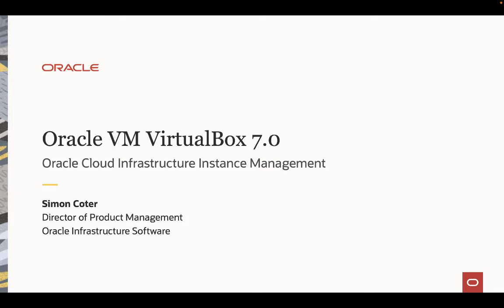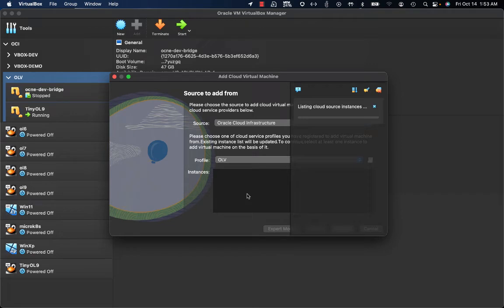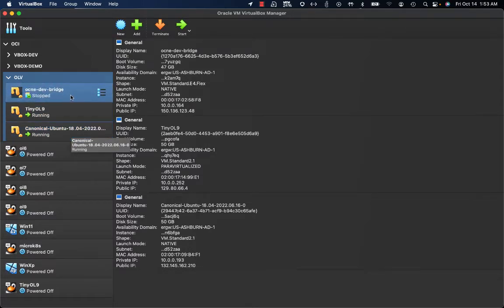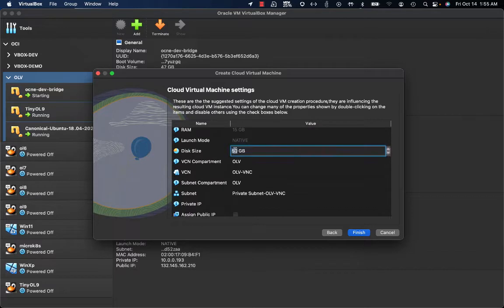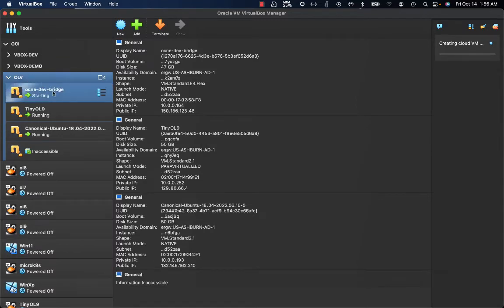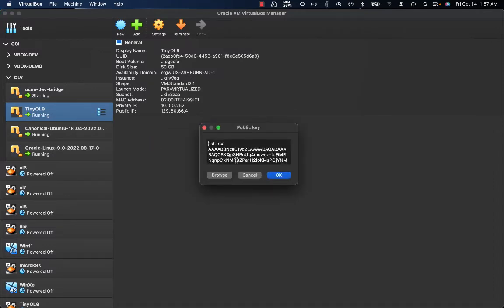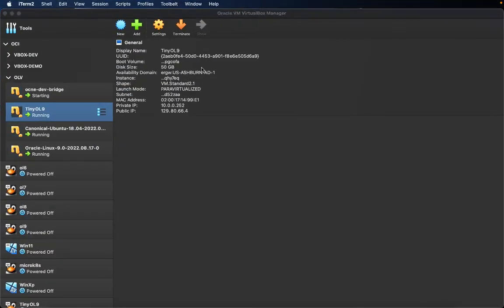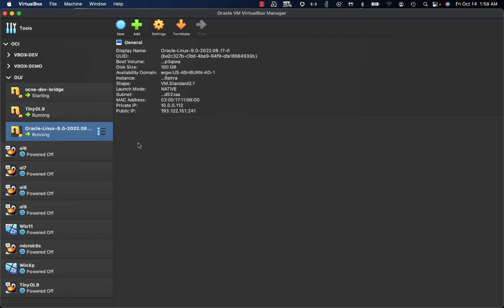VirtualBox 7: Oracle Cloud Infrastructure instance management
With Oracle VM VirtualBox you can now centrally managed your local and OCI environments directly from the VirtualBox UI.